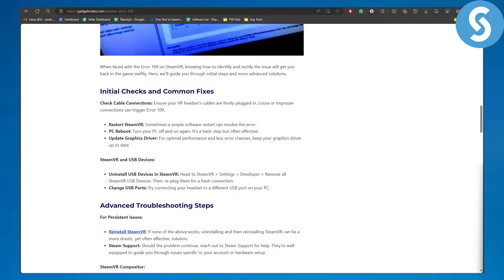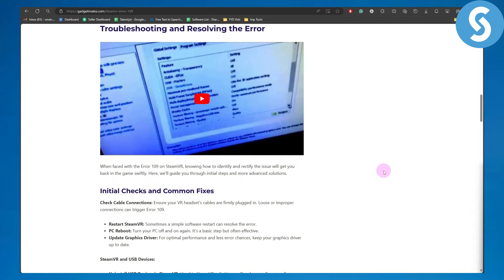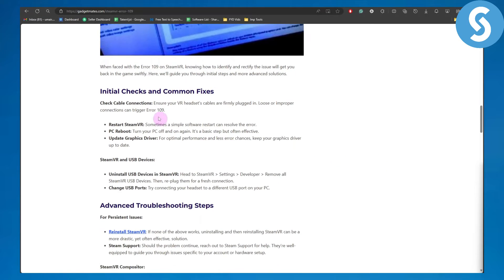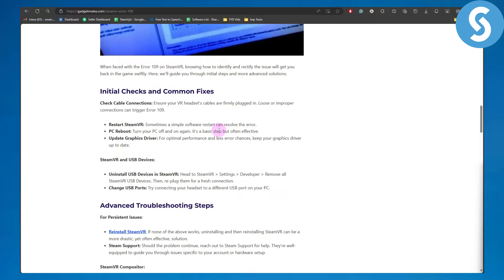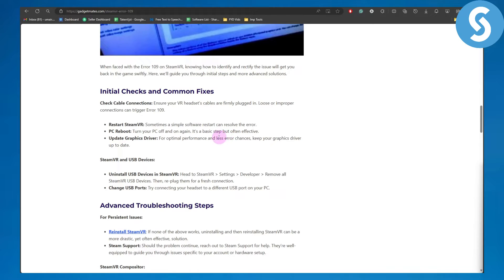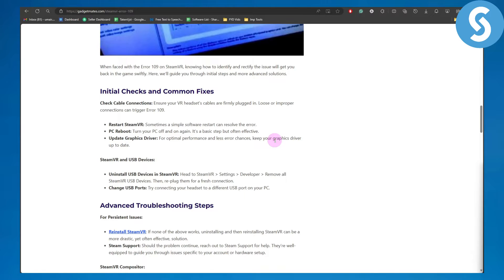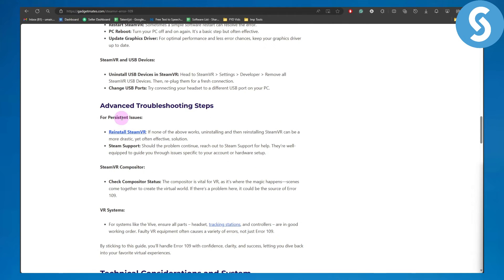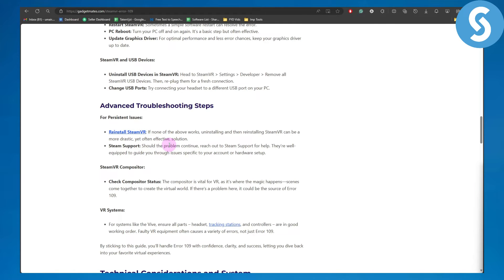How To Resolve SteamVR Error 109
Learn How To Resolve SteamVR Error 109